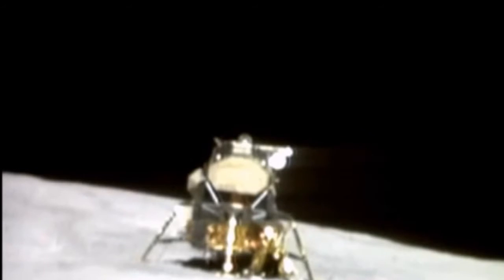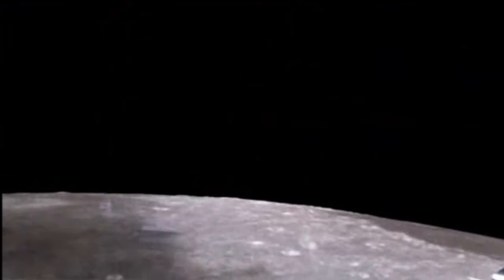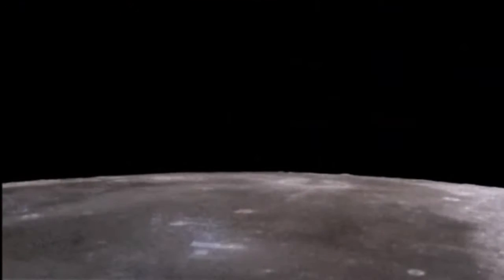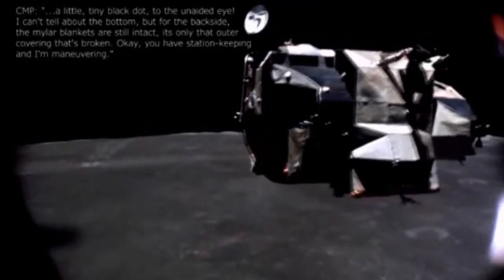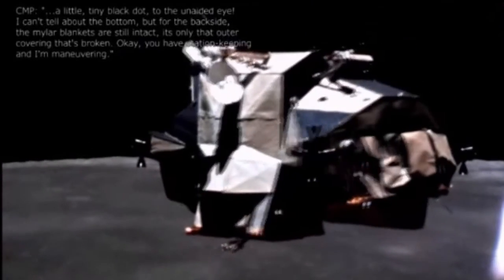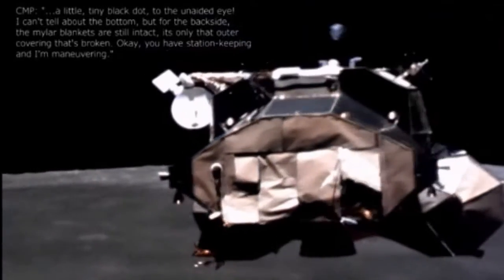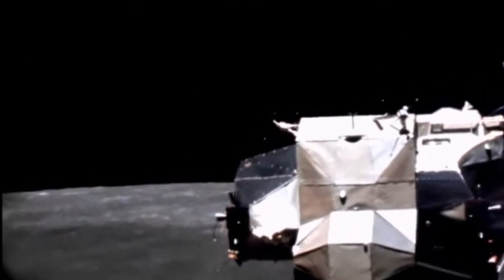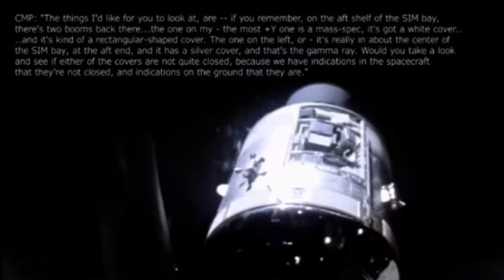APOLLO 16 Lunar Mishap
When Apollo 16 launched from the Moon, the exhaust from the ascent stage motor destroyed the Mylar covering on the back of the ascent stage.